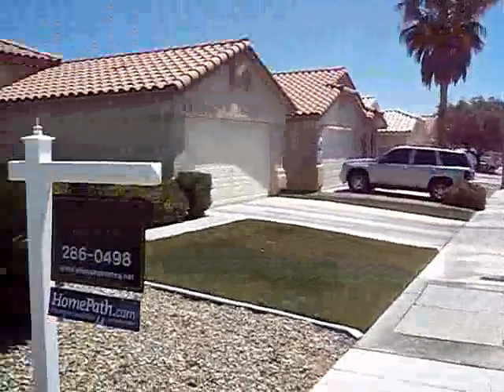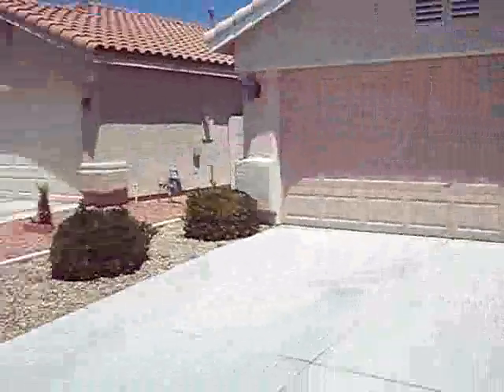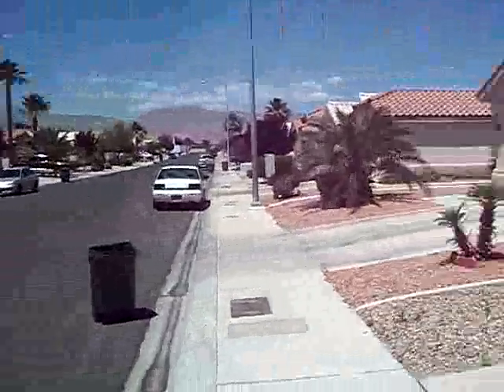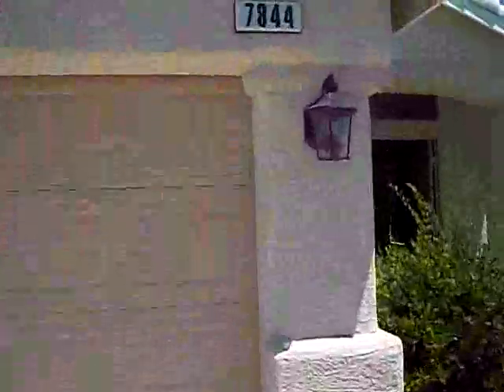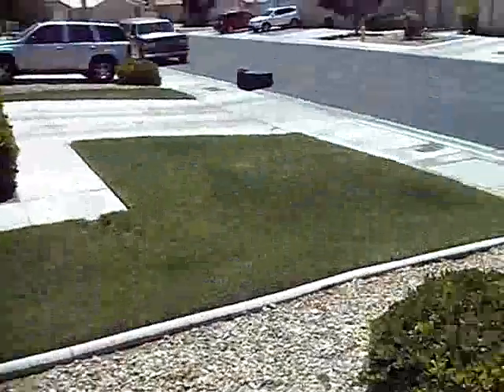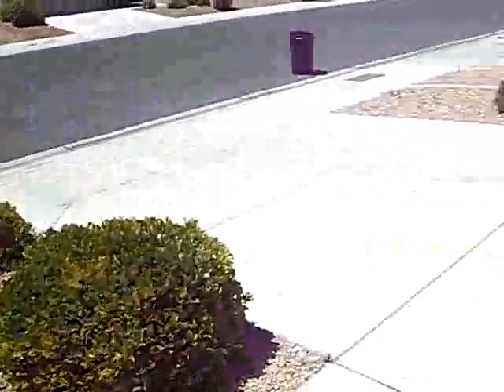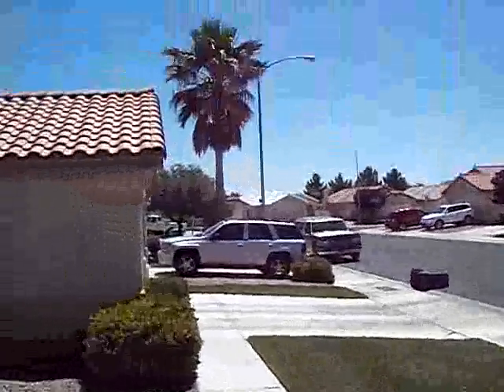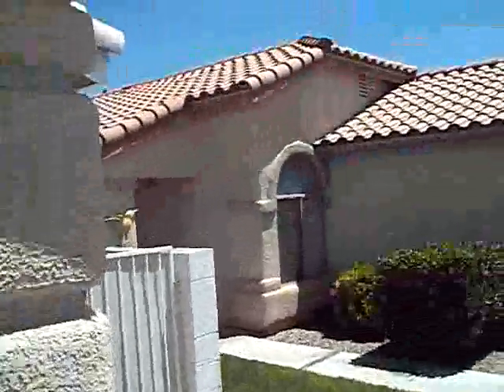7844 March Brown Av